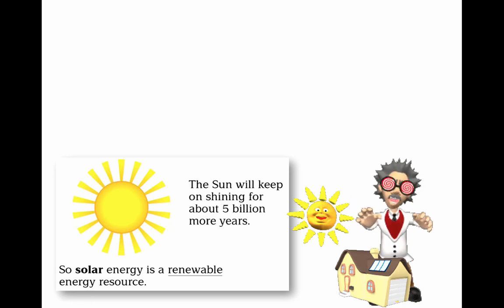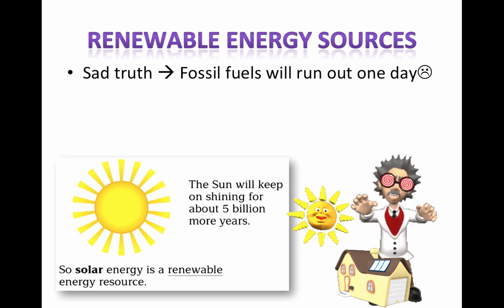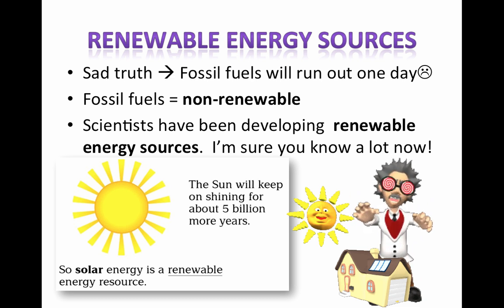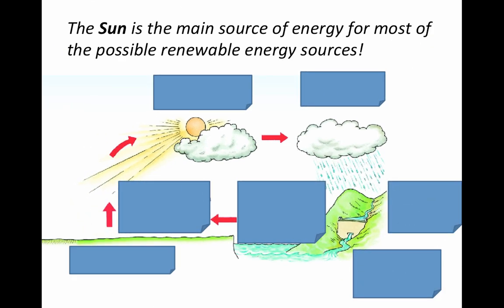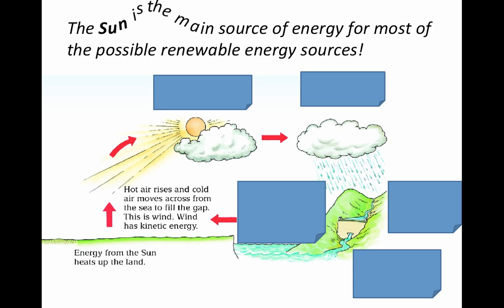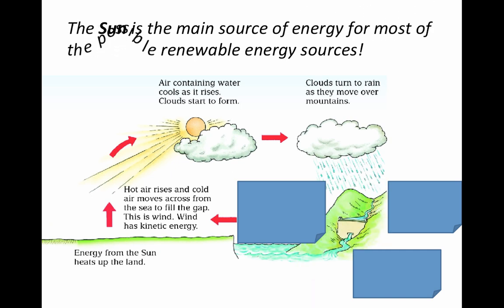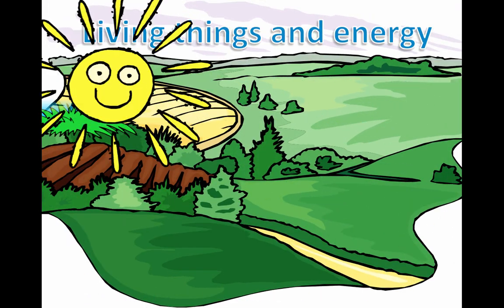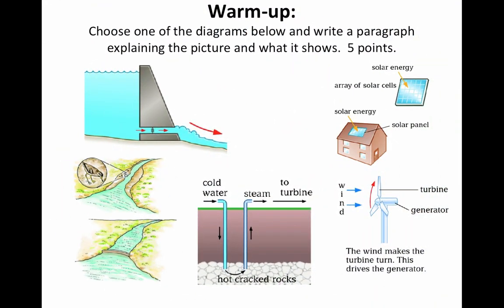Renewable Energy Resources Intro (Grade 7)